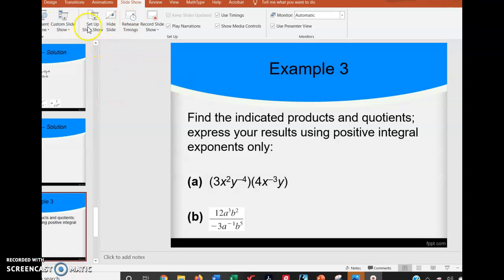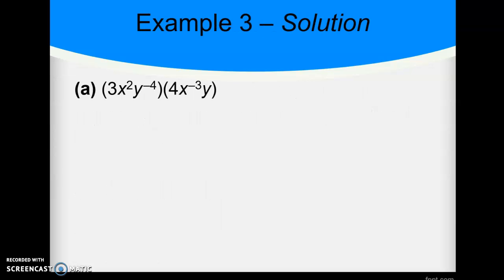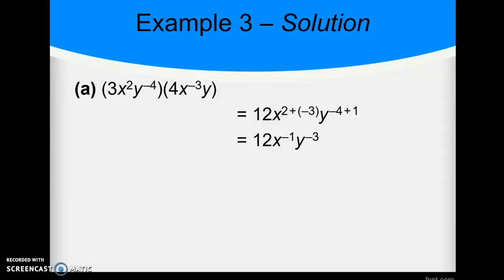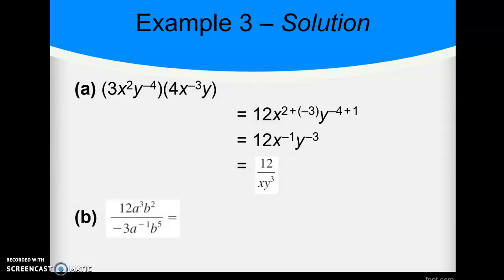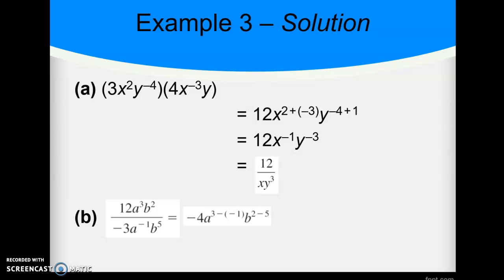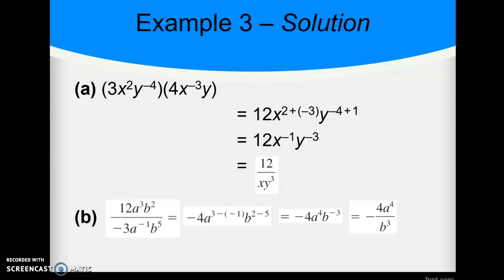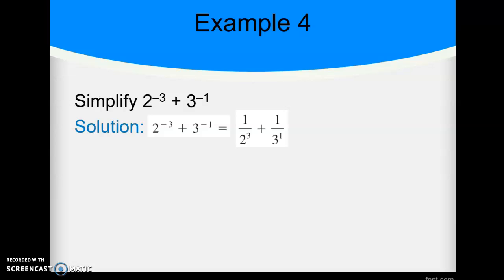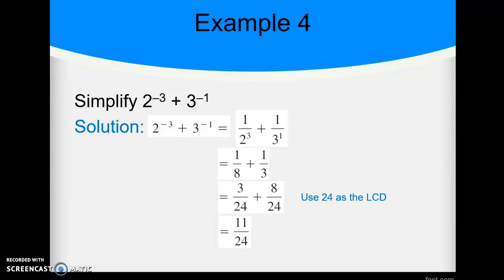MATH 21 Lesson 5.1 Part 4